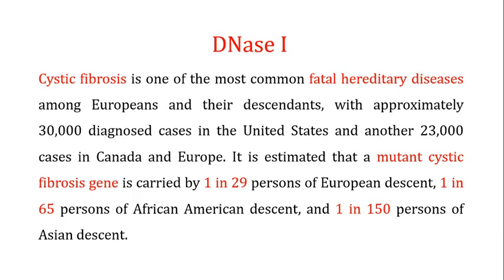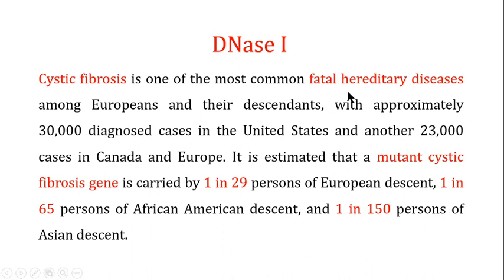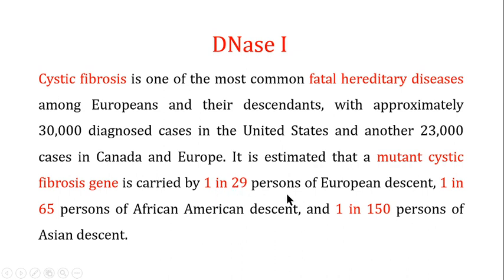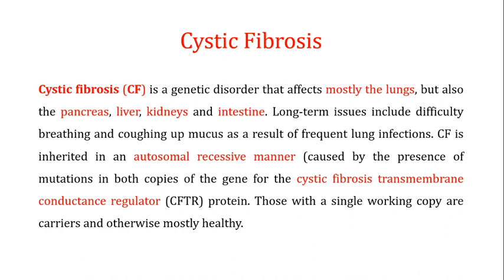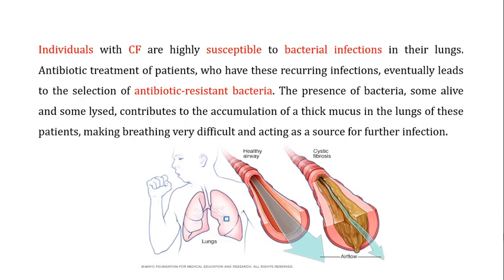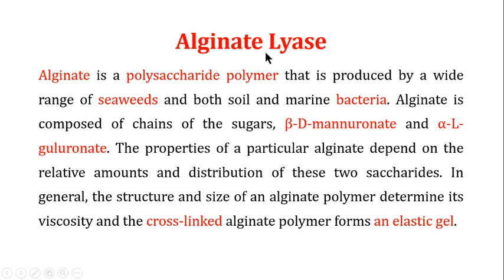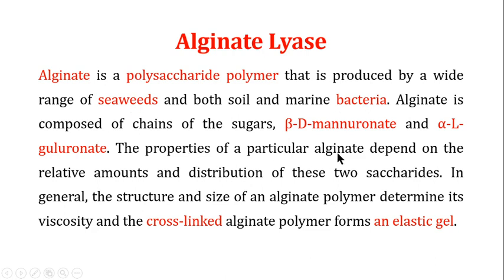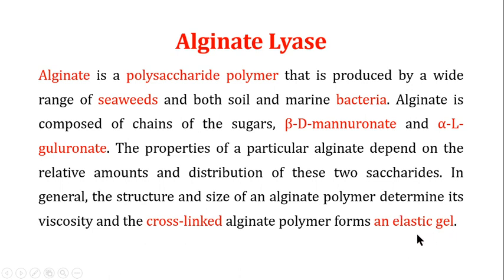Therapeutic Enzymes; DNase I and Alginate Lyase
This lecture is about the Therapeutic Enzymes and is focusing on two such enzymes; DNase I and Alginate Lyase, used for minimizing the symptoms of Cystic Fibrosis (CF). It will give you a detailed idea about the function of an important transmembrane protein (a chloride ion channel ), cystic fibrosis transmembrane conductance regulator (CFTR) protein, which is mutated in CF patients. This mutation is responsible for the production of thick mucus in the lungs of CF patients, creating breathing problems and further increase the chances of bacterial infections in the lungs of CF patients.